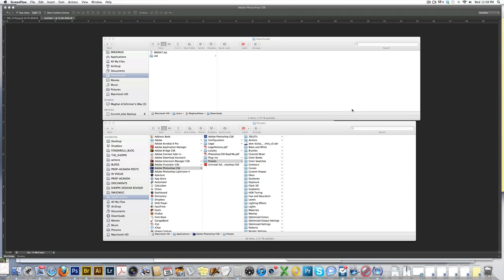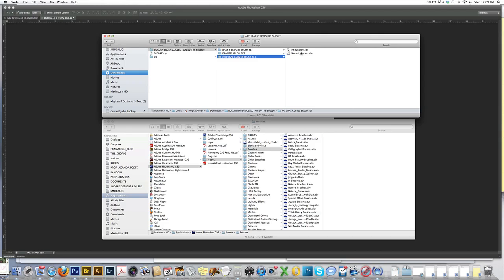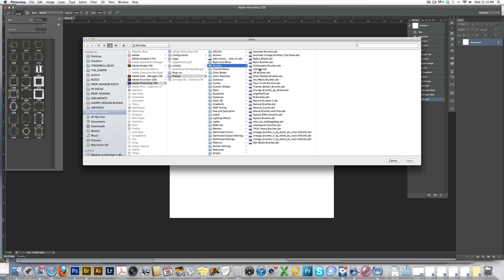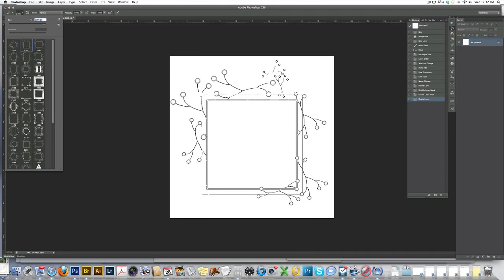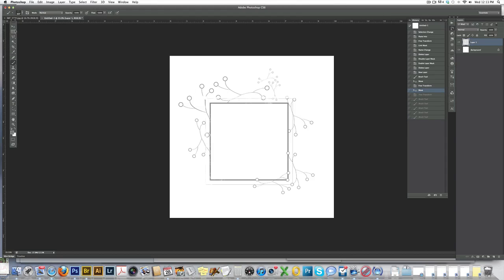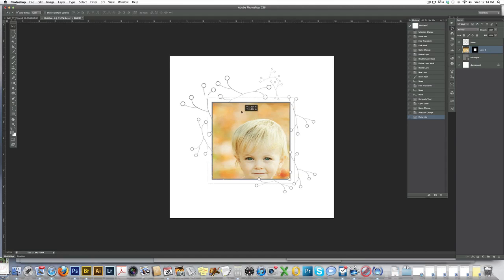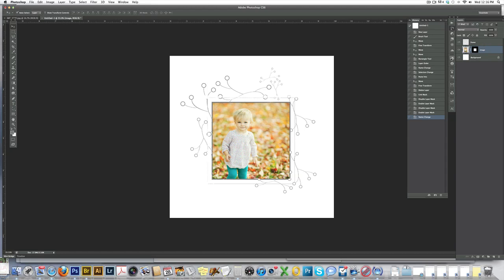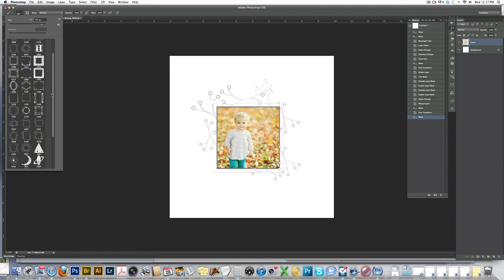How to Install and Use Brushes in Photoshop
How to install and use Photoshop Brushes on a Mac in CS6 by The Shoppe Designs, Inc. Brushes for sale